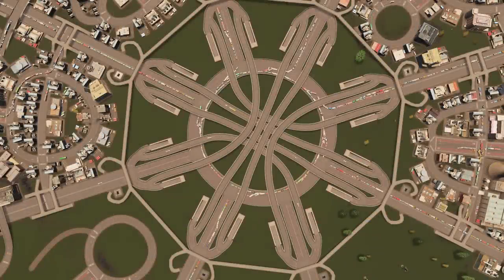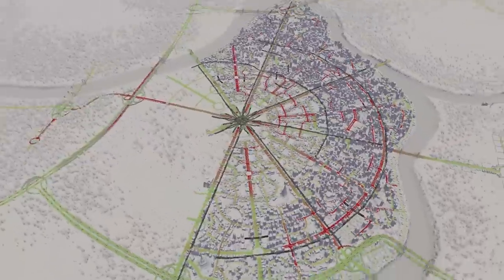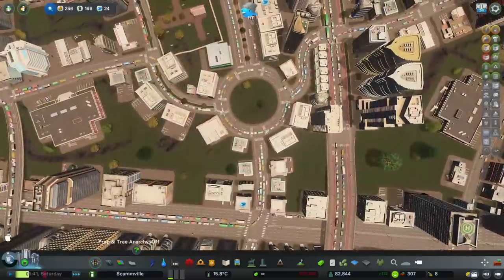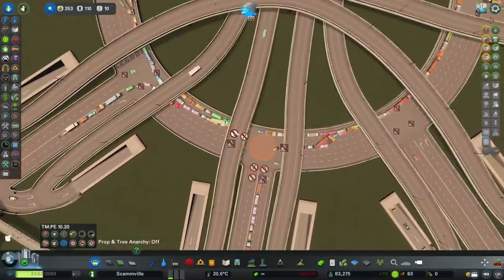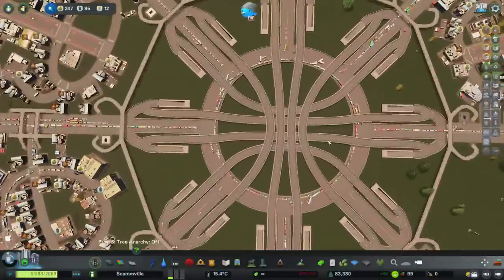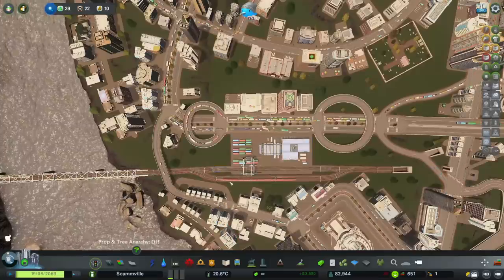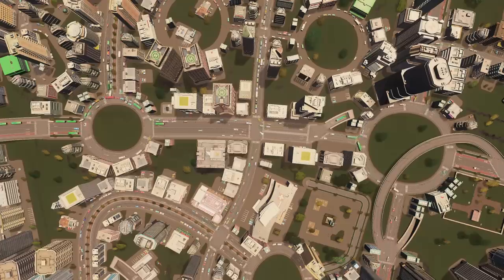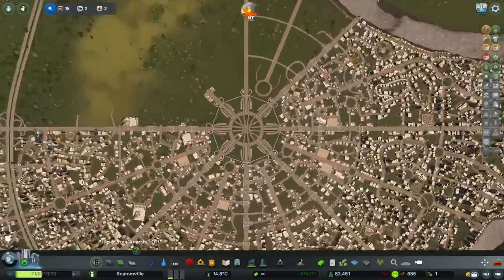Fixing 2% Traffic on Gigantic Eight Point Roundabout in Cities Skylines!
This Junction is NUTS! Let's Fix It up! Enjoy :-)
➤If you want me to FIX YOUR CITY use this form:

➤City Supplied by Middle Aged Kid
- Pre Traffic Fixing

➤Intro/Outro & Timelapse Music:
Chimez - Dan Henig
Arpy - Dan Henig
Searching For You - White Hex
Midnight - Dan Henig
Orange Foot - Dan Henig
Tonight Is Never - White Hex
Flames - Dan Henig
Pluck It Up - Dan Henig
Wrong - Dan Henig
Shoulder Closures - Gunnar Olsen
Dream Boat - Coyote Hearing
Beach Disco - Dougie Wood
Nobody Calls It San Fran - Coyote Hearing
Hyperspeed - Eveningland

- WONK HARD